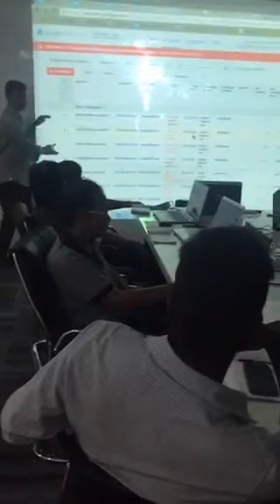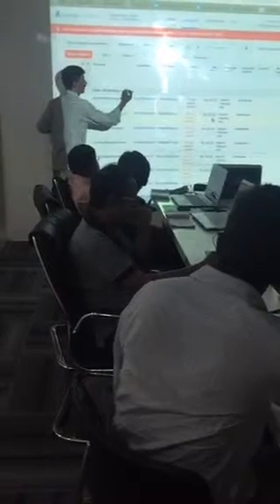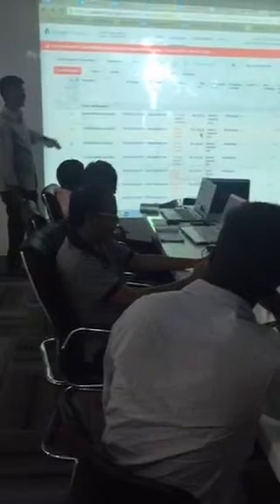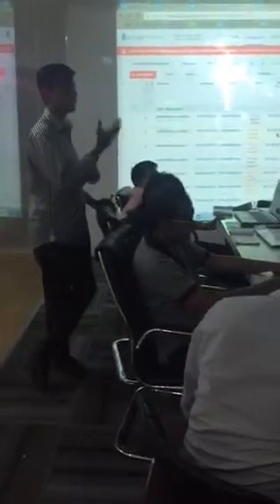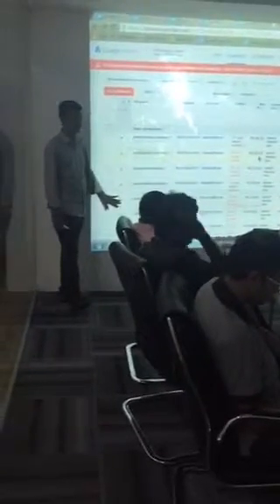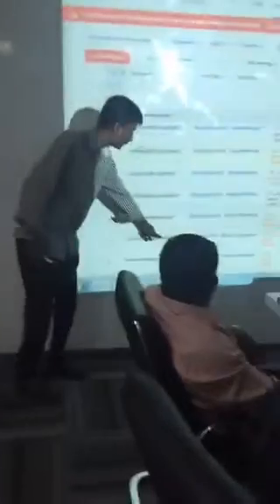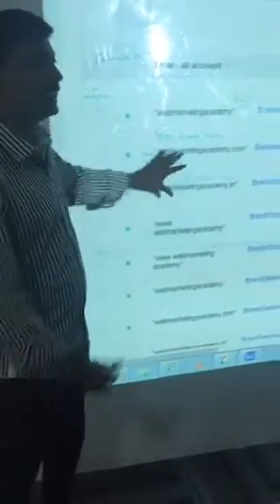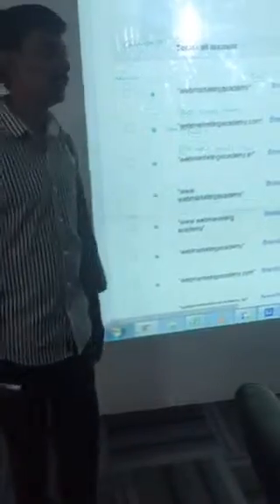Periscope Users in India. WMA Students use Periscope to Learn Digital Marketing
Web Marketing Academy Bangalore students & staff use Periscope add to teach students. We also involve students to Live Broadcast using Periscope, Meerkat to convey the message. Here is a sample Periscoping from WMA India.